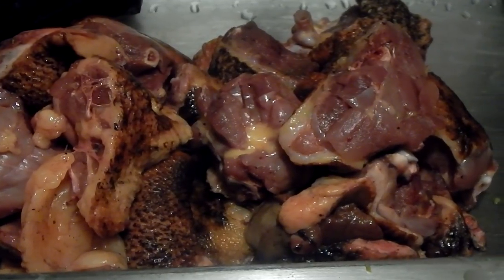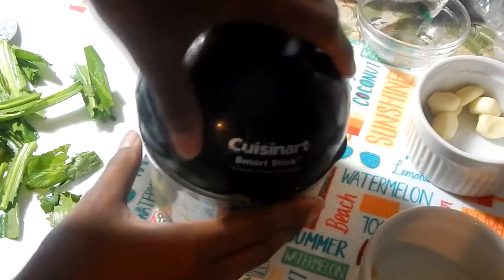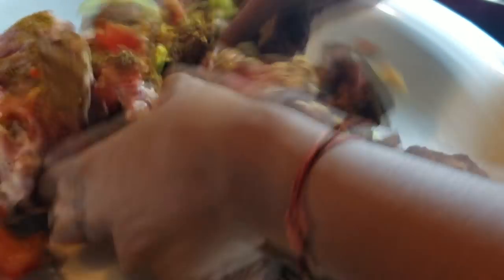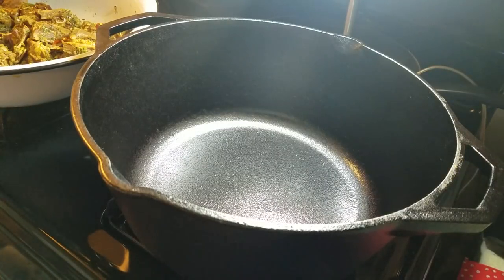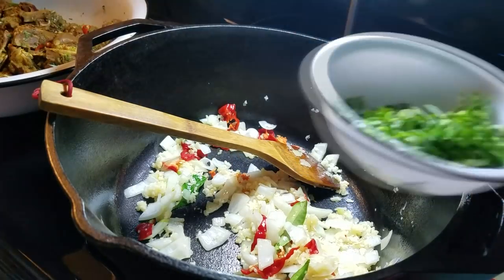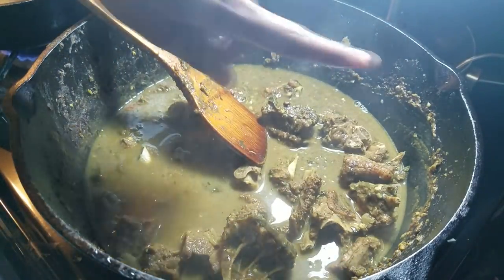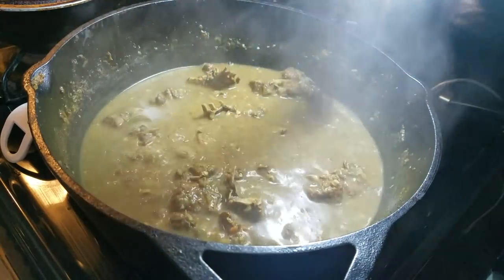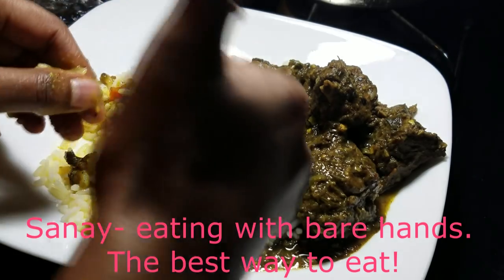The Ultimate Curried Duck | Taste of Trini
Hi everyone! First of all, sorry for this late upload. Happy Indian Arrival Day to everyone in Trinidad and Tobago. To our ancestors who toiled the sugar cane fields and kept their rich culture alive, thank you for the vast legacy you left for us.

I am sorry this video is long, I wanted to ensure that I gave a thorough explanation on cooking a perfect Curried Duck. Hope you enjoy this video. Be sure to leave suggestions and comments below.

Here's what you will need:

1 duck, roasted and cut up and washed with flour & limes/lemons/white vinegar.

1 tablespoon of salt

4-6 pimento peppers

1 tomato (optional)

2 tablespoons of duck and goat curry powder (1 tablespoon to season the duck and 1 tablespoon to chunkay)

2 tablespoons curry powder (1 tablespoon to season the duck and 1 tablespoon to chunkay)

4 teaspoons roasted ground geera (2 teaspoons to season the duck and 2 teaspoons to chunkay)

4 teaspoons black amchar massala (2 teaspoons to the duck and 2 teaspoons to chunkay)

1/2 cup of green seasoning

1 teaspoon coconut oil

1 onion, chopped

3-5 curry/karapillay leaves

8-10 shadon beni/bandhania leaves, chopped

10 cloves of garlic, minced

2 scotch bonnet peppers

5-6 cups of boiling water

1 cup of coconut milk (optional)

1/4 cup of chopped scallions/chive

Love,

R.